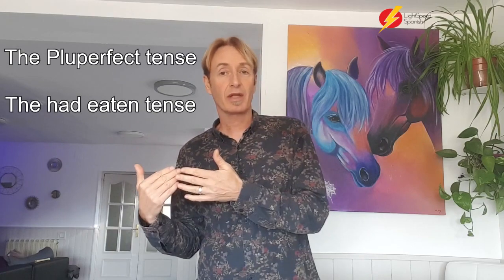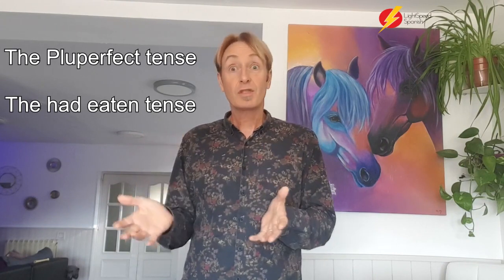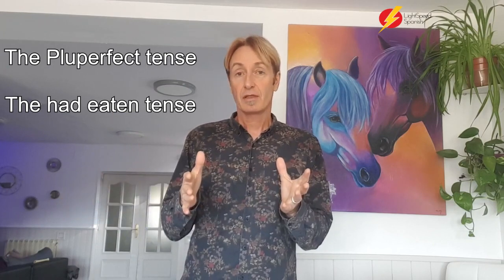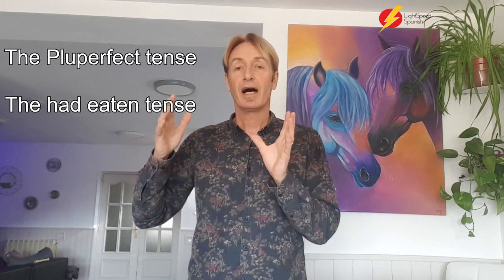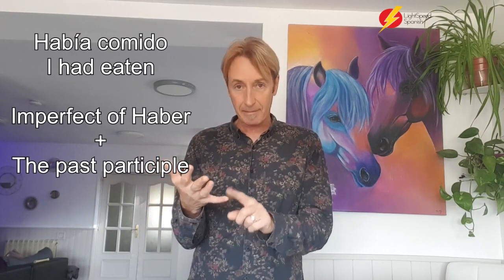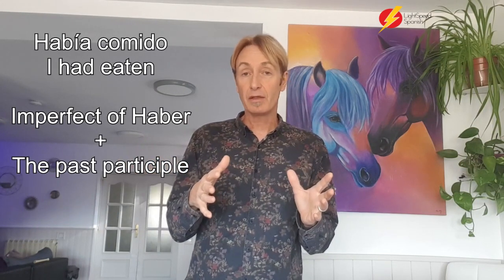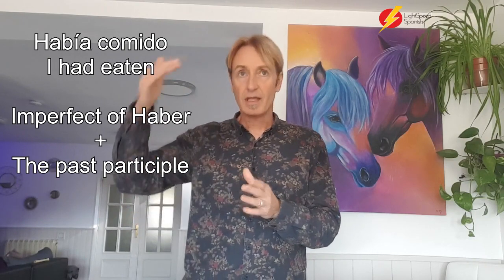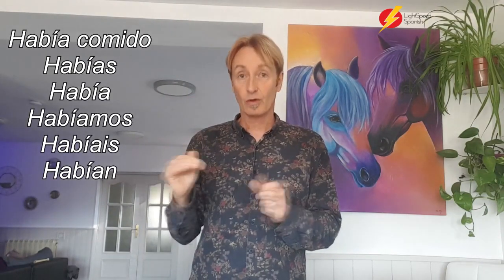Past Tense Tips The Pluperfect I had eaten tense LightSpeed Spanish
we are pleased to offer you another tips video on the Spanish pluscuamperfecto. When do we use it?